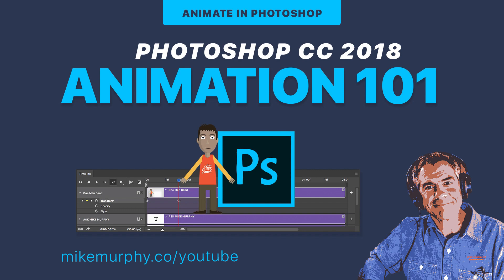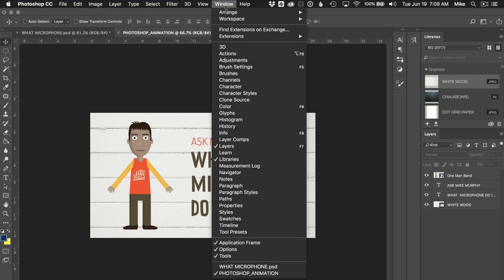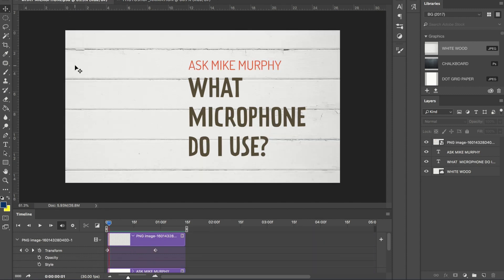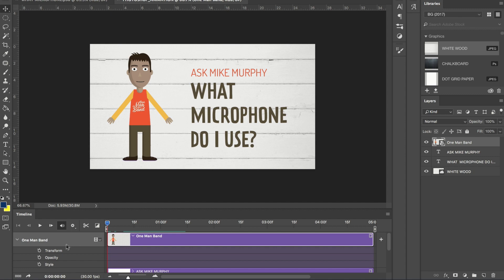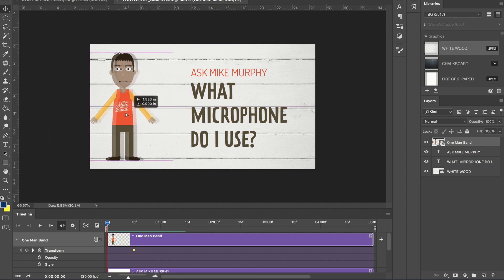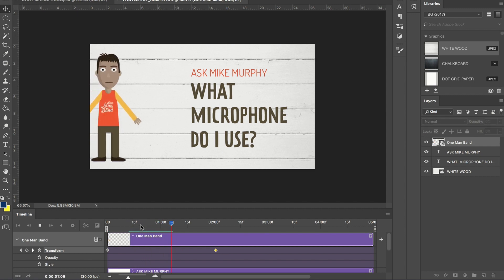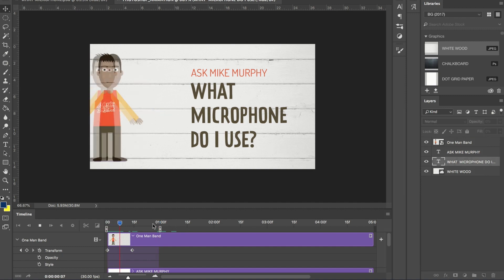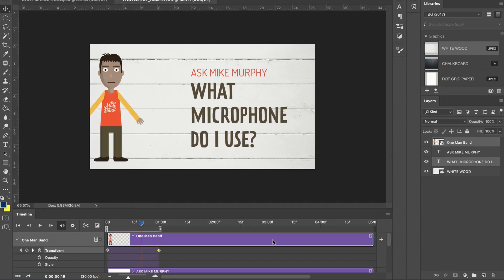Photoshop CC: How To Make a Simple Video Animation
How To Make a Simple Video Animation in  Photoshop CC 2018

Photoshop Animation

Make any layer move in Photoshop (or many layers) and export as a video that you can upload anywhere. .
Simple way to add some life and movement to a Photoshop design. .
Go to Window——Timeline
Click Create Video Animation
Animate Transform Property using keyframes.
Click on stopwatch to create keyframe
Photoshop automatically creates keyframes when you make the next move.
The further the space between keyframes, the slower the animation.
Hit spacebar to preview animations
File...Export...Render Video to export as a movie file (mo4) .animation 101